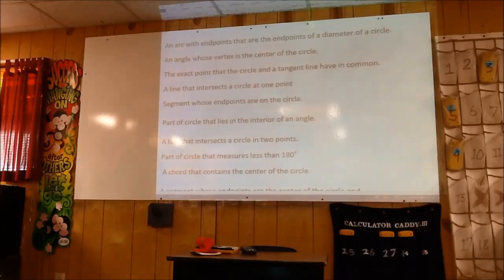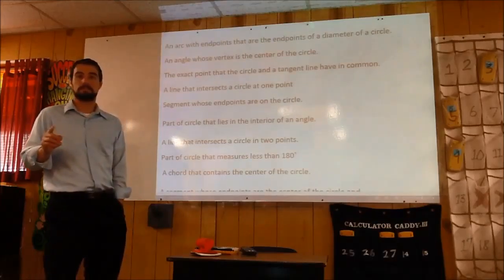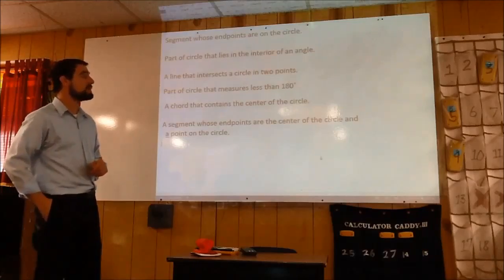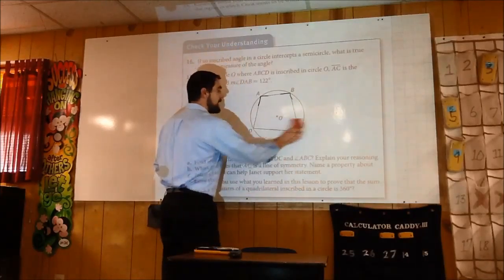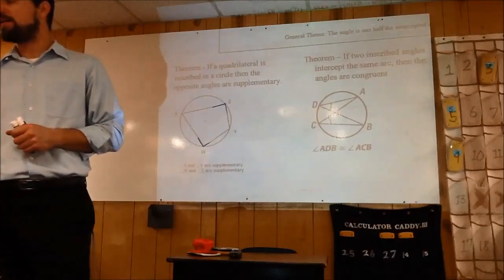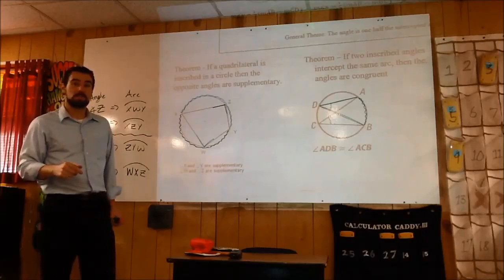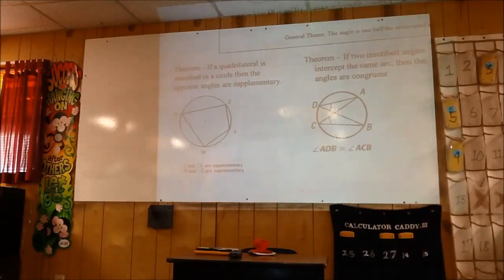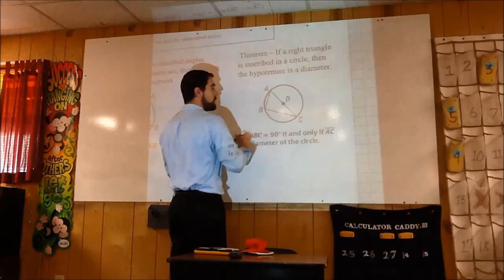Angles in circles review 4/11&12/2016 Part 1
Part 1 of PreAP Geometry class Monday 4/11 and Tuesday 4/12.
This is a review of the angles in, on, and outside circles.
At end new theorem about chords.